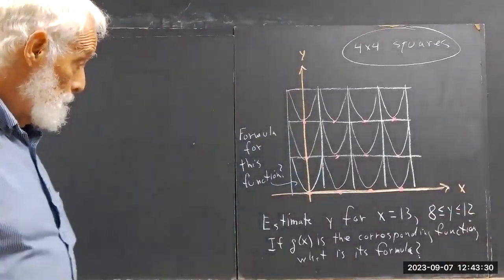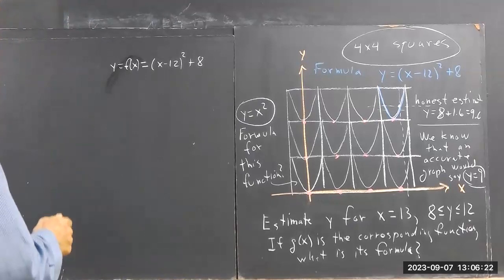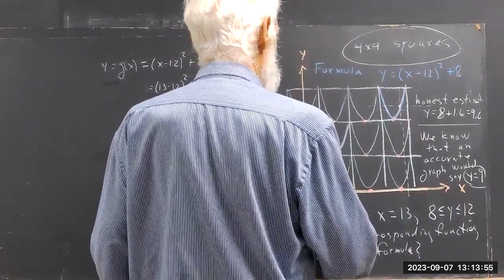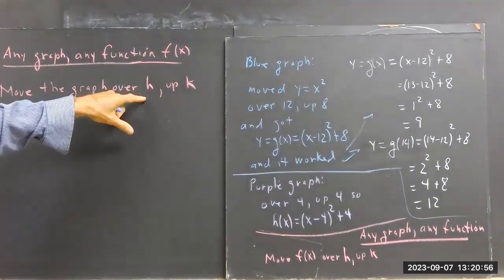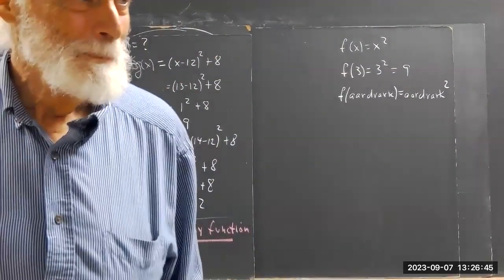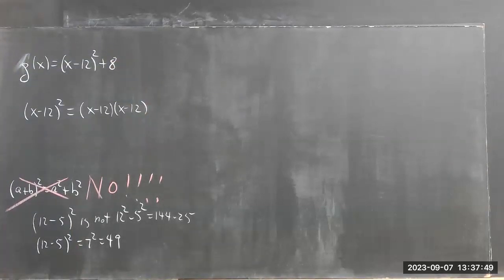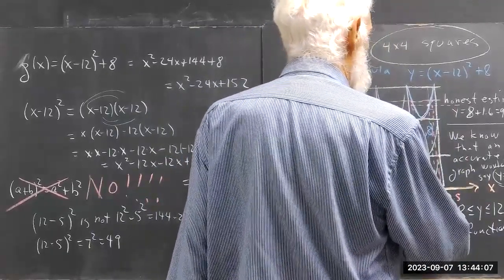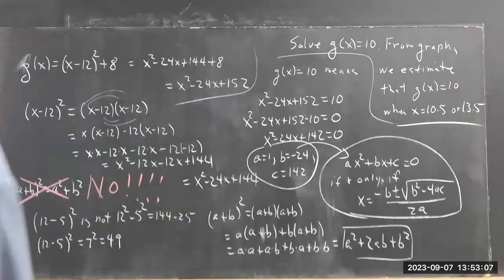dagpc1_230907_formula_for_a_translated_toolkit_graph__function_notation__solving_quadratic_eqn_38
The brief synopsis in the next few lines is followed by a more detailed description of this video:

Moving the graph of f(x) over h units and up k units gives us the graph of g(x) = f(x-h) + k.

The arithmetic of evaluating the g(x) function for a given value of x reveals why this works.

If f(x) is a quadratic function, g(x) will also be a quadratic function.

We can solve the equation g(x) = c, for any value of c, using the quadratic formula.  (sometimes factoring can work as well)

On a grid of 4x4 squares, with the origin at the red dot of one of them, each containing a copy of the toolkit squaring function, the graph in the square with its red dot at (12, 8) has equation y = g(x) = (x-12)^2 + 8.
Everyone estimated the y coordinate of the point where the graph in this square intersects the line x = 13, and most got reasonable estimates.  My estimate was y = 9.6, based on a roughly sketched graph.  So the approximate coordinates of the intersection point should be reasonably close to (13, 9.6).  If g(x) is the function defined by this graph, we would say that g(13) is approximately equal to 9.6.
We know that the line x = 13 is 1 unit to the right of the line y = 12, which is the line of symmetry for this graph.  We also know that moving over 1 unit from the red dot in the graph of the basic toolkit squaring function requires that we move 1 unit upward.  From the red dot at (12, 8), the same movement (1 over, 1 up) would put us at the point (13, 9).  So for an ideally drawn graph, the intersection with the line x = 13 with the graph would occur at the point (13, 9).  So the accurate value of g(13) would be 9; we could write g(13) = 9.
Of course we have the equation for g(x).  Using the equation g(x) = (x-12)^2 + 8, we obtain g(13) = (13-12)^2 + 8 = 12 + 8 = 1 + 8 = 9.
Similarly, we know that the upper right-hand corner of our square is at (14, 12), so without using the equation for g(x), we know that g(14) had better be 12.  Otherwise there's something wrong with our equation.  We check the equation by evaluating g(14):  g(14) = (14-12)^2 + 8 = 2^2 + 8 = 4 + 8 = 12.
12:00
Comments on learning principles as opposed to memorizing a lot of formulas.
15:00
In the square whose red dot is at (4, 4) we color the curve purple, and call this function h(x).  We note that the formula for h(x) is therefore y = h(x) = (x-4)^2 + 4.  We verify that this formula works for selected points (for example the point (3, 5) is clearly a point on the ideal curve, and if x = 3, h(x) = (3-4)^2 + 4 = 5).  We state the equation of a toolkit square function whose red dot moves to a point (h, k):  Calling the transformed function g(x), the equation must be y = g(x) = f(x-h) + k.
19:16
We digress to an explanation of function notation as simply a process of substitution.  It's much more than that, but we focus on the idea of substitution.  So for example if f(x) = x^2, f(x-h) = (x-h)^2.  Then f(x-h)+k = (x-h)^2 + k.  We discuss some pitfalls in applying function notation.
23:39
Applying the f(x-h)+k idea to our original g(x) = (x-12)^2 + 8 function, the red dot was moved to (h, k) = (12, 8).  So g(x) = f(x-h) + k with h = 12 and k=8.  The function is theferefore y = g(x) = f(x-12) + 8 = (x-12)^2 + 8.
26:04
We expand the expression (x-12)^2 + 8.
(x-12)^2 = (x - 12) (x - 12) = x(x-12) - 12(x-12) = x^2 - 12 x - 12 x + 144 = x^2 - 24x + 144.
So g(x) = (x-12)^2 + 8 = x^2 - 24x + 144 + 8 = x^2 - 24 x + 152.
We estimate where the y = 10 line intersects the graph of g(x), obtaining estimates x = 10.5 and x = 13.5.
That is, we estimate the solutions of g(x) = 10.
32:36
We observe that, since our algebra told us that g(x) = x^2 - 24 x + 152, g(x) = 10 is just the equation x^2 - 24 x + 152 = 10.
We recognize this as a quadratic equation we can solve using the quadratic formula (or factoring, which however isn't helpful on most real-world problems, nor on this one).
We write down the quadratic formula and review what numbers to put into it for this function.
You are asked to then evaluate the quadratic formula and see how close my estimates of 10.5 and 13.5 were to the correct results.
37:45